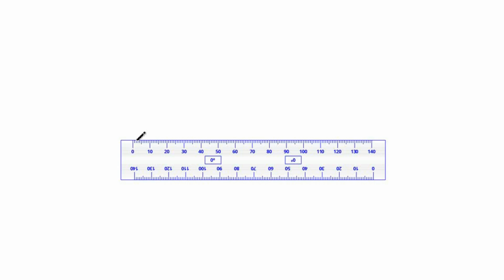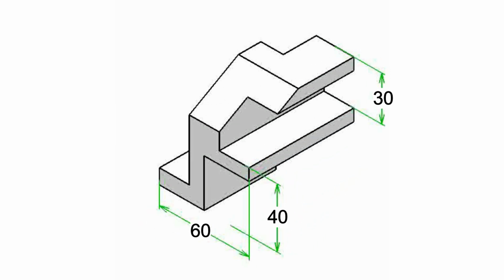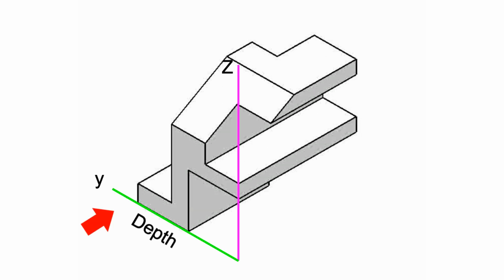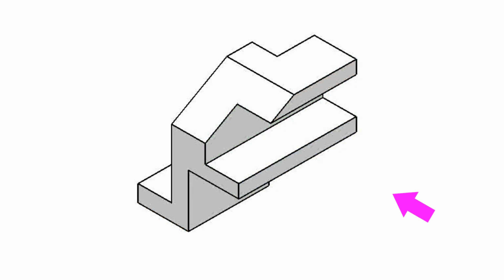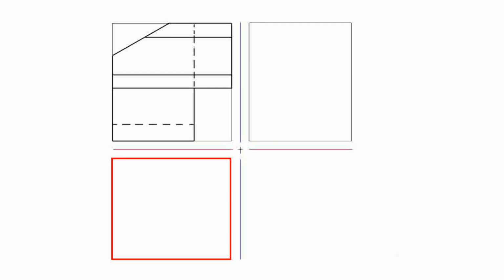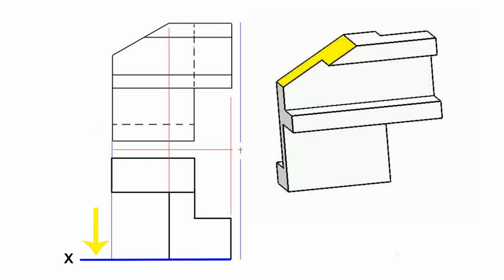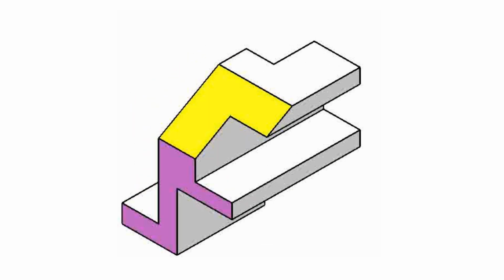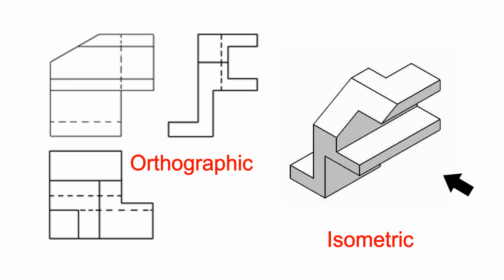First Angle Projection: Isometric to Orthographic Drawing Step by Step | Engineering Drawing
Copy and paste the full tutorial text you provided (the entire step-by-step explanation). Then add this at the end:

📌 Problem Statement:
Convert this isometric drawing into Front, Top, and Right Side Views using First Angle Projection.

📚 What You'll Learn:

First Angle Projection layout setup

Drawing construction lines (X, Y, Z axes)

Maximum rectangles for each view

Projecting hidden lines and visible lines

Inclined planes and true shape concepts

45-degree line method for Top to Side View transfer

🎯 Perfect for:

Engineering Drawing students

SSC CGL, Karnataka CET, ITI, Diploma, and B.Tech students

Anyone preparing for technical exams in India

💬 Have Doubts?
Drop your questions in the comments – I personally read and reply to every comment.